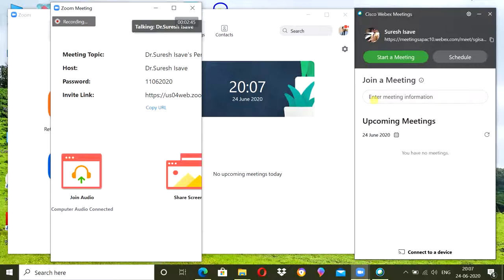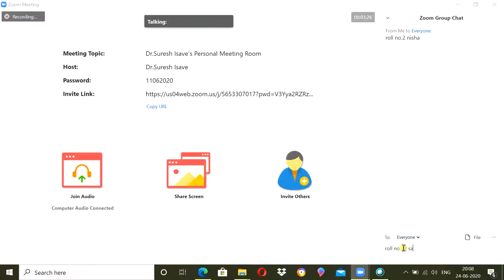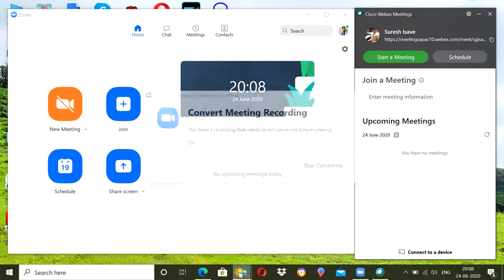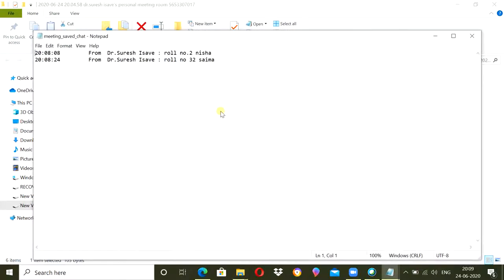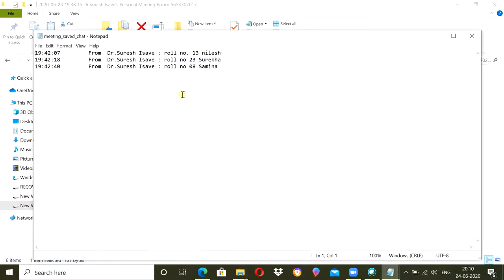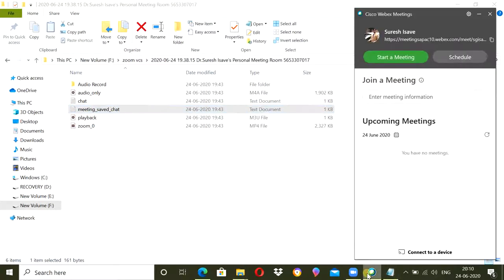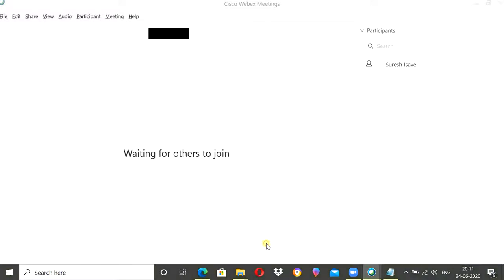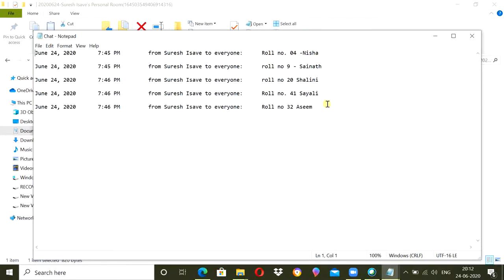How to take attendance in online class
The chat feature can be used to maintain attendance of the students while online class.